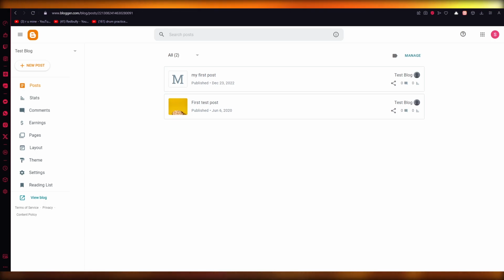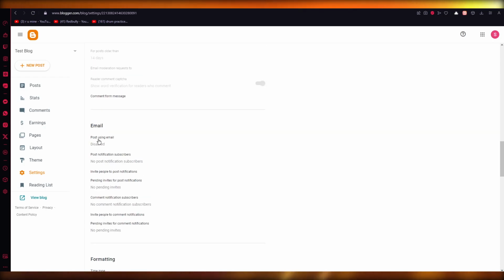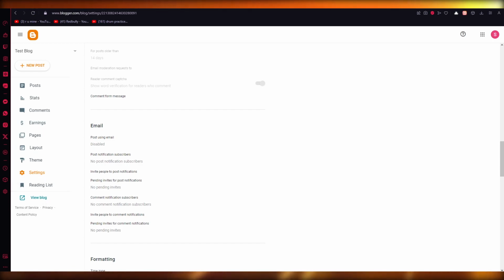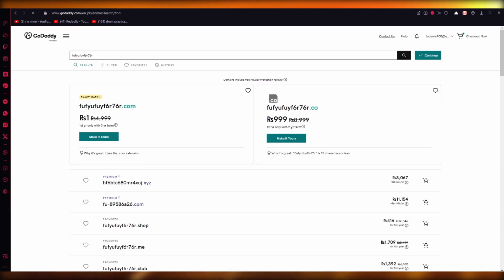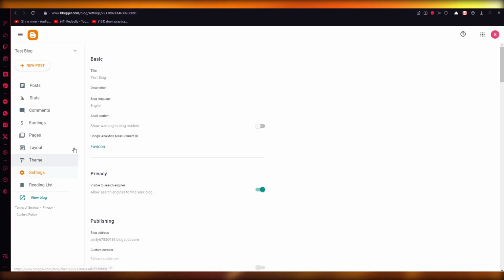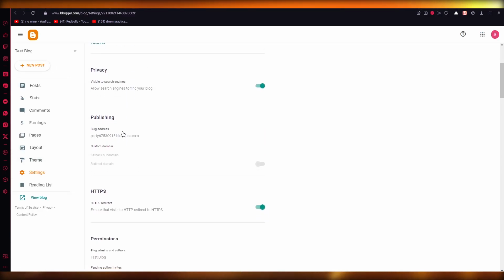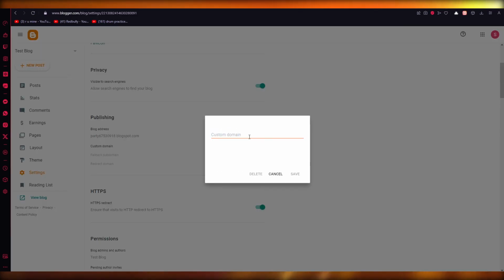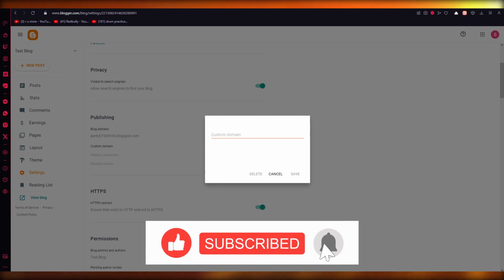How To Connect GoDaddy Domain To Blogger (2024) Step by Step Tutorial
Connecting your GoDaddy domain to your Blogger site is a simple and straightforward process. First, log in to your GoDaddy account and navigate to the Domain Manager. Select your domain and click on the "DNS Zone File" tab. From here, you will need to add four new CNAME records to the zone file.

These records will point your domain to your Blogger site. Next, log in to your Blogger account and navigate to the "Settings" tab. Under the "Publishing" section, click on the "Custom Domain" option. Enter your domain name and save the changes. It may take up to 24 hours for the changes to take effect, but once complete, your GoDaddy domain will be successfully connected to your Blogger site.